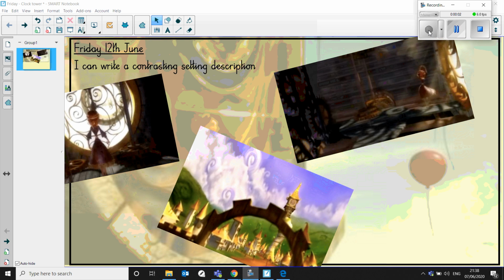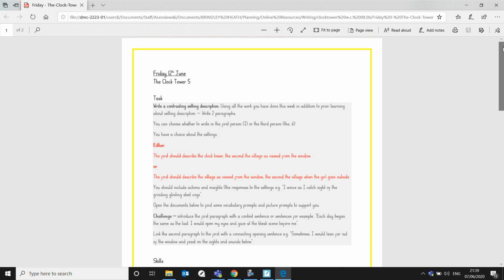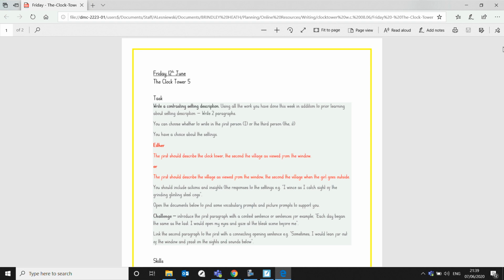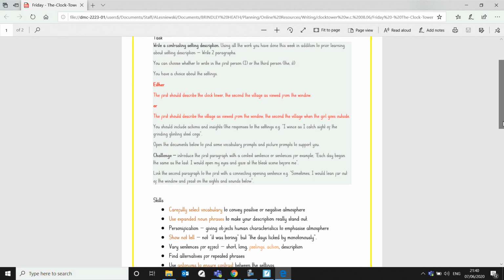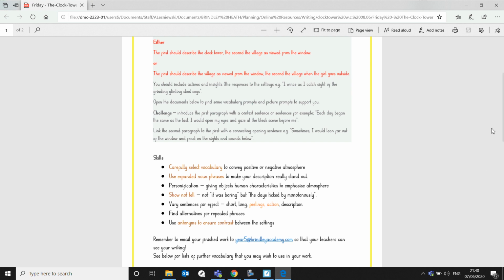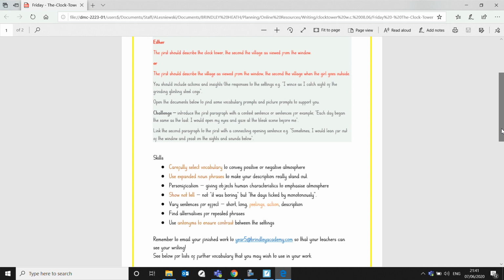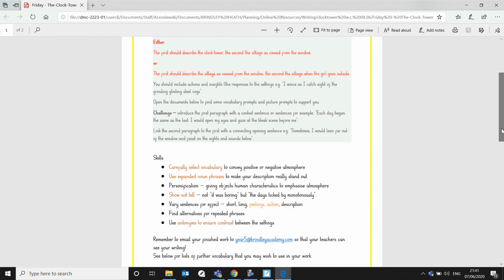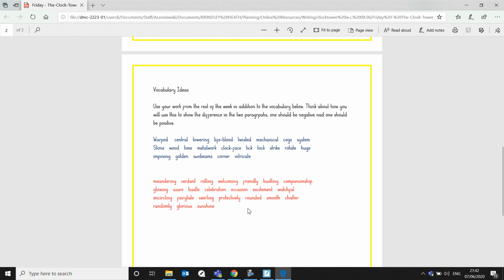Year 5- writing Friday 12.06.20